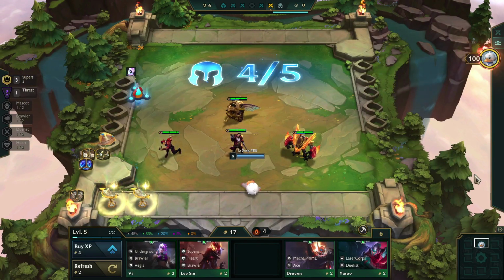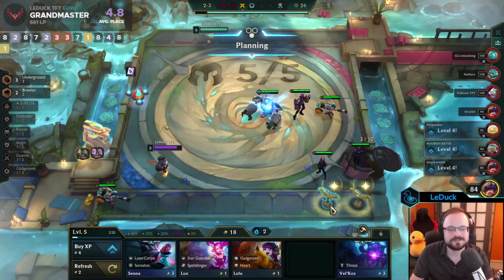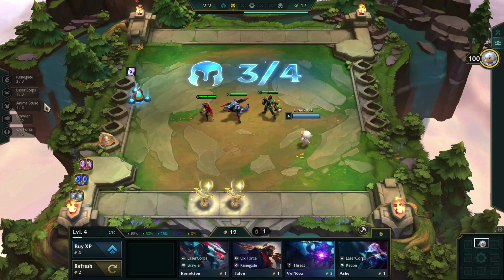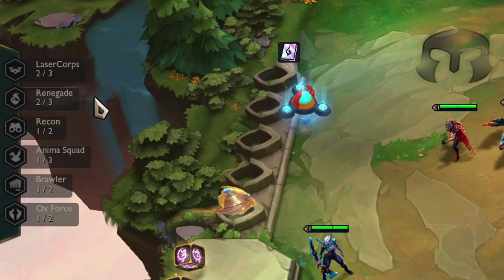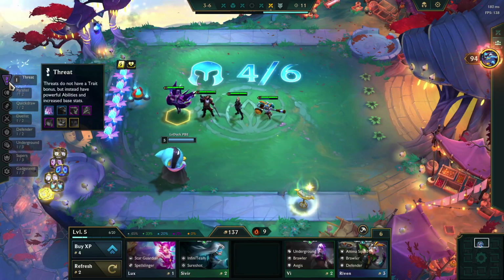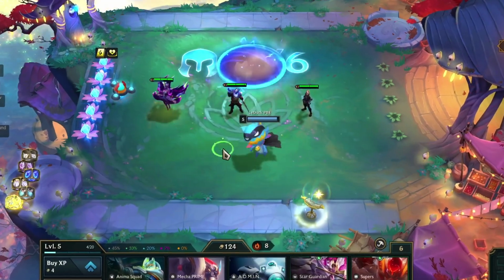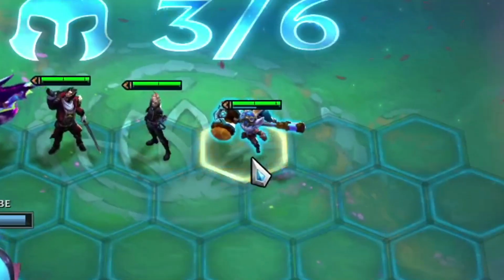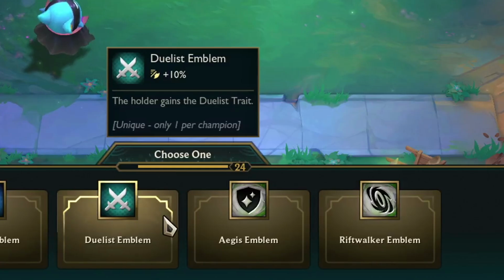Tome of Traits Tricks for Set 8.5 | TFT Tips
New Traits are joining in Set 8.5 and you can manipulate Tome a lot more than before, don't miss out on these units!

Join my Twitch Stream Monday - Saturday 11:00 - 16:00 CET